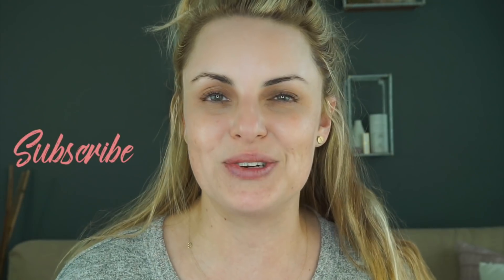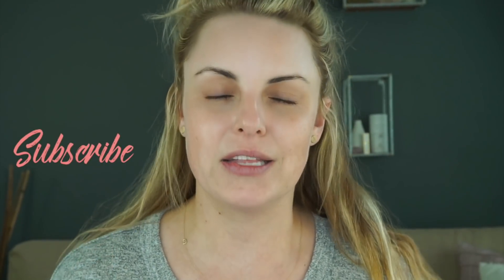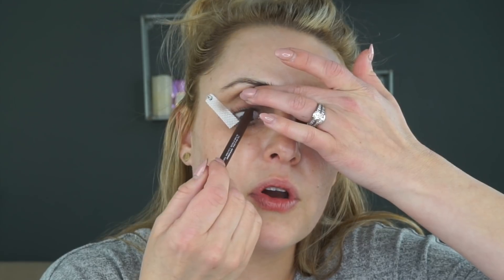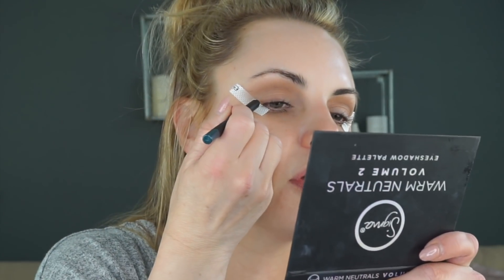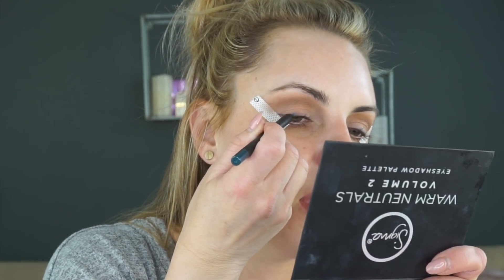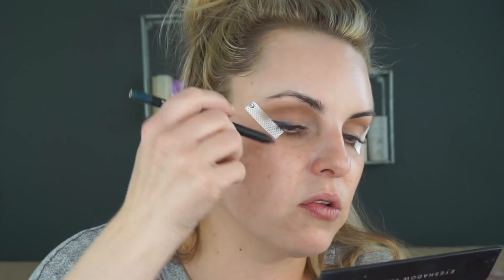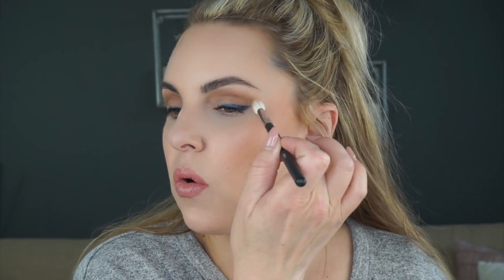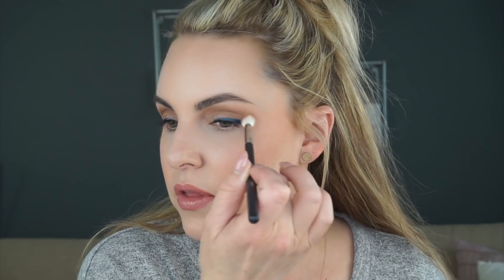Life Changing Eye Liner TIPS for Beginners|| Aging Eyes - Elle Leary Artistry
Hey loves! I wanted to make a basic 101 class on easy eyeliner tips as well as eyeshadow. These are for beginners or people that just aren't comfortable with liner or shadow. I hope this helps xo 💋

💄 Products Mentioned:
ELF WATERPROOF METALLIC PENCIL LINER in Blue MOON
ELF LINE & DEFINE EYE TAPE
Sigma Beauty Warm Neutrals Volume 2 Eyeshadow Palette
BRUSH: F63 AIRBRUSH BLENDER™ BRUSH: //
MAKE UP FOR EVER Aqua XL Eye Pencil Waterproof Eyeliner inn M60

Face Breakdown:
Wet n Wild MegaCushion Foundation
HOURGLASS Ambient® Lighting Powder in Ethereal & Diffused Light
HOURGLASS Arch Brow Sculpting Pencil in Soft Burnette
HOURGLASS Arch Brow Volumizing Fiber Gel in Clear
MARC JACOBS BEAUTY Velvet Noir Major Volume Mascara
YVES SAINT LAURENT Tatouage Couture Liquid Matte Lip Stain in #7

You can talk with me via chat, phone and even video. Say you want me to look through your makeup bang and pick out what you need to keep and what you need to get rid of, we can do that!! Or a girls trip to Sephora!! This is for people that really want in depth answers to their questions or personalized answers. I am so excited to share this service with you. This will never replace my contact with you over DM or in the comments section. I love connection with you all there.

🌟 INTERNATIONAL FRIENDS 🌟 Right now this app only works in the US, UK, Australia, Canada, France, Portugal and Spain. More countries launching this spring & summer!

HOWEVER, there's a hack in 3 easy steps!
2. Change your settings to "United States"
3. Create a Google Voice number with a US area code (

Some products that I use have been sent to me by the brands that make them or their PR company. I always say if a product has been sent to me and this by NO means, means a favorable review of a product. I only give honest reviews no matter what.d